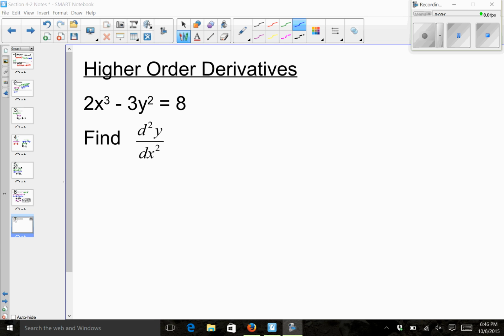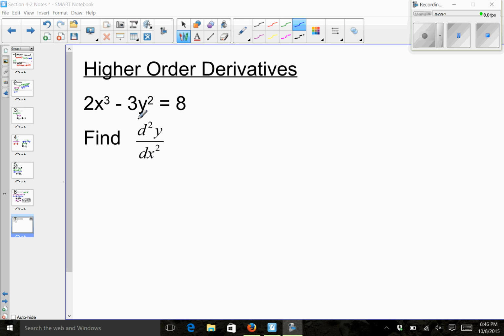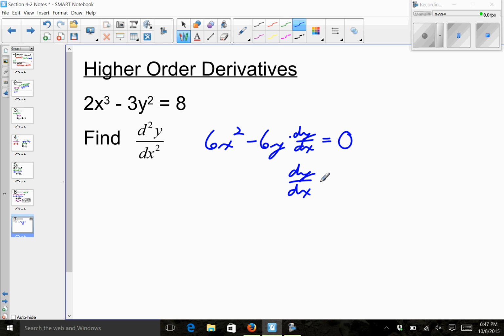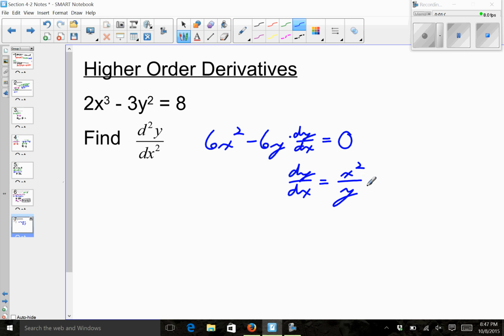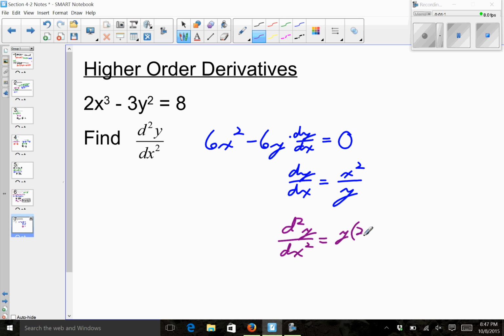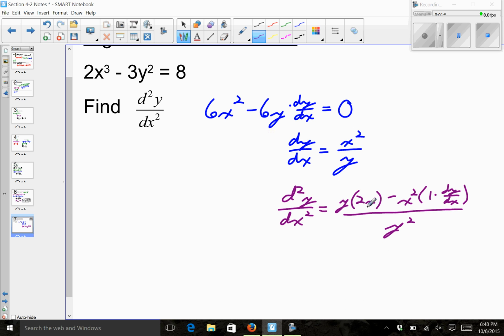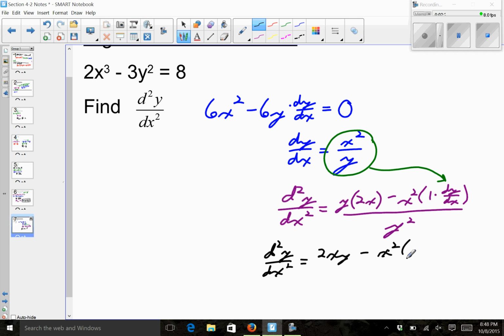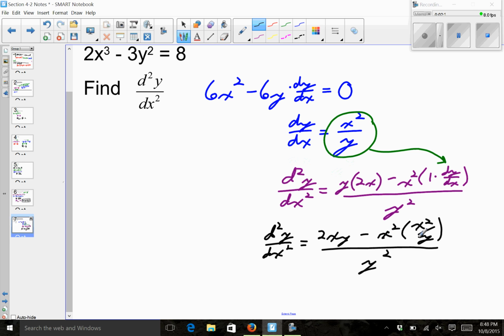Higher Order Implicit Differentiation